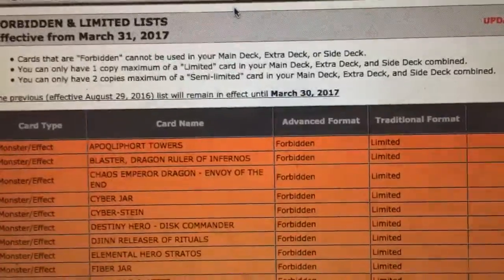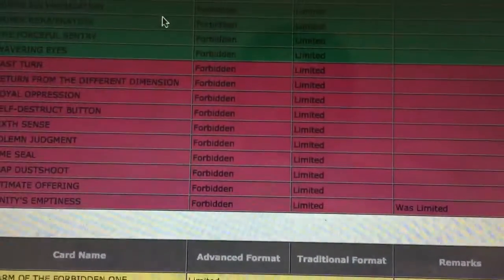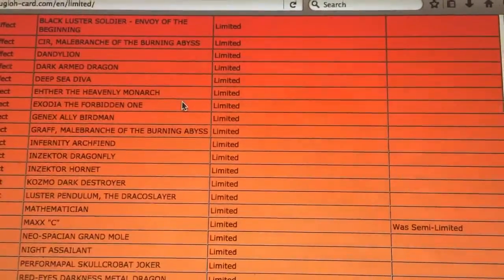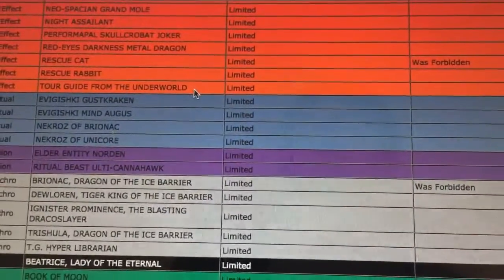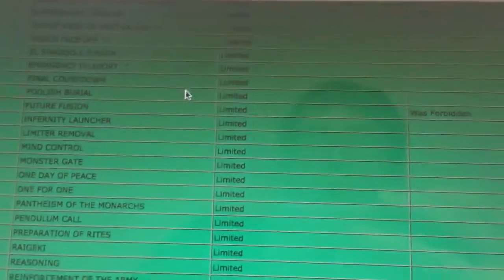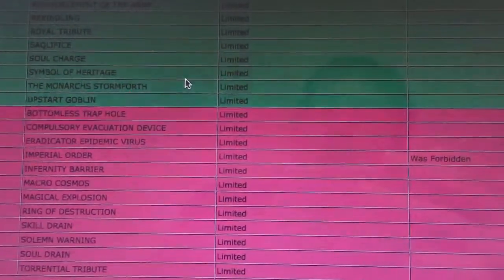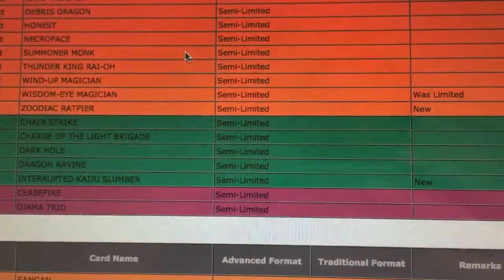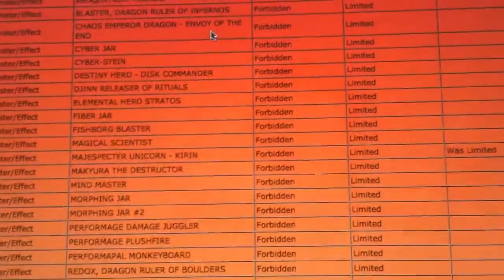BREAKING!!!! Konami TCG BANLIST MARCH 31st 2017 REACTIONS - The Mermail Master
Banlist isn't out! Here I break down the banlist!! There were a lot of crazy hits and some surprise comebacks on the list! Check t out snd let me know your opinions below!